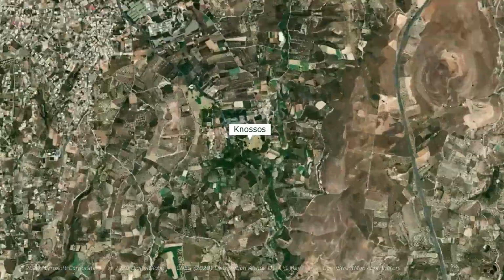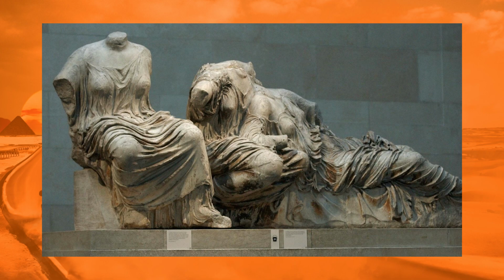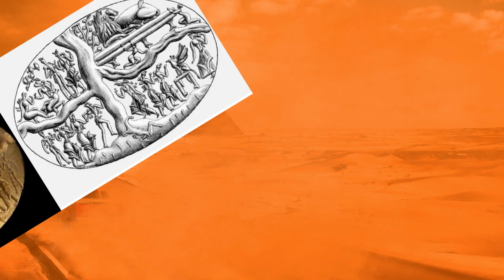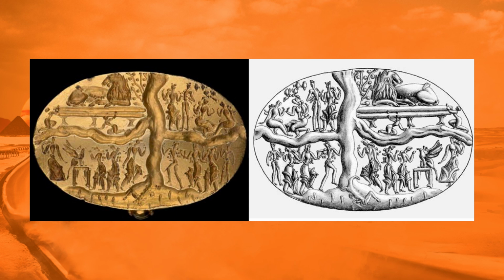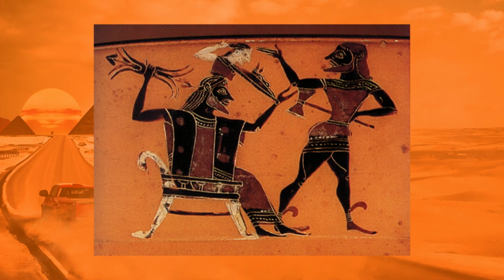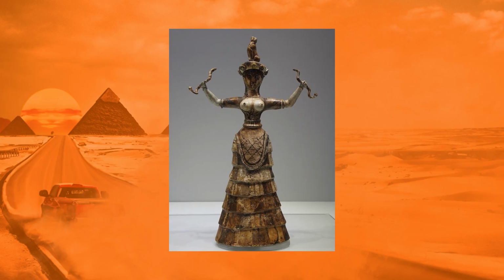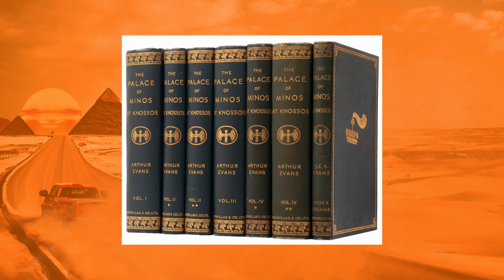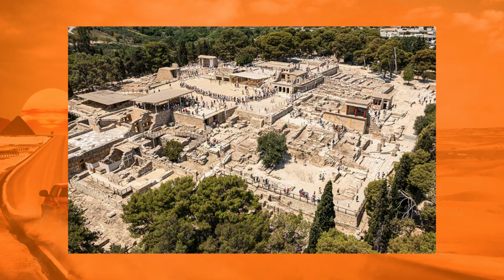Knossos Archaeological Site Tour: Discovering Ancient Crete - Secrets Of Minoan Palace & Labyrinth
Explore the ancient archaeological site of Knossos, the legendary palace of the Minotaur. Located near Heraklion, Crete, Knossos is a maze of storerooms, public spaces, and priestly quarters, serving as a stately center in the Bronze Age.

Excavated by Arthur Evans in the early 1900s, this site reveals the rich history and mysteries of the Minoan civilization. Visit the Heraklion Archaeological Museum first to enhance your experience. Join us on a journey through time as we uncover the secrets of Knossos and its significance in ancient history.

Living Archaeology Site Visit – Knossos
Pronounce K-no-sos (as in “knish” instead of "know”). Knossos is one of those archaeological sites you’ll never forget if you visit it. Excavated in the early 1900s by Arthur Evans, Knossos was a palatial center in the Bronze Age for some 700 years, undergoing many changes, destructions, renovations, and expansions.

With the original language there, Linear A, still untranslated and so many layers of stratigraphy built over or destroyed, Knossos still holds many secrets. Will it ever give them up?

⏰ Timestamp:

0:00 – Introduction to Knossos
3:12 – Historical context to Knossos’ modern discovery
5:40 – First excavations of Knossos
8:18 – Cretan independence
9:29 – Arthur Evans’ excavations at Knossos and his enduring mythology
16:09 – Knossos: the original labyrinth?
21:12 – Who lived at Knossos? Was it really a palace?
22:23 – Evans’ legacy
25:35 – Practicalities of your visit to Knossos
28:33 – Conclusions of Knossos

This video concerns Knossos Archaeological Site Tour: Discovering Ancient Crete - Secrets Of Minoan Palace & Labyrinth. But It also covers the following topics:

Knossos Palace History
Knossos Excavation Tour
Heraklion Archaeology Museum

Video Title: Knossos Archaeological Site Tour: Discovering Ancient Crete - Secrets Of Minoan Palace & Labyrinth

✅ About Into the Dust.

Into The Dust brings you closer to history with exciting archaeology digs and explorations. Witness incredible finds and ancient relics from diverse sites. Explore the marvels of ancient civilizations through engaging documentaries and insights. We highlight world heritage sites and showcase amazing artifacts from various excavations.
Learn the story behind amazing archaeological discoveries, get tips and information about visiting archaeological sites, and critically examine the latest archaeological news. Join us on this thrilling journey into the past and experience the wonders of archaeological artifacts and relics.